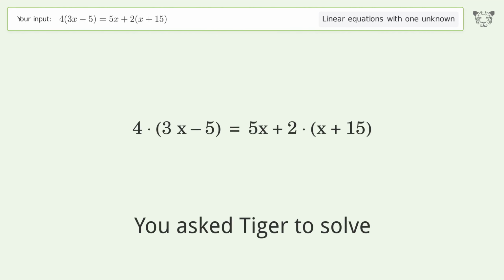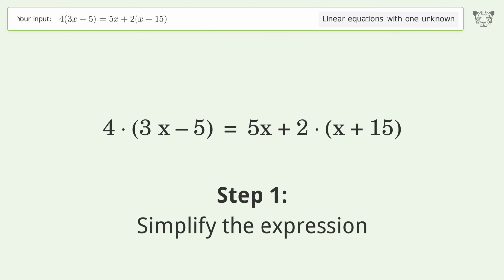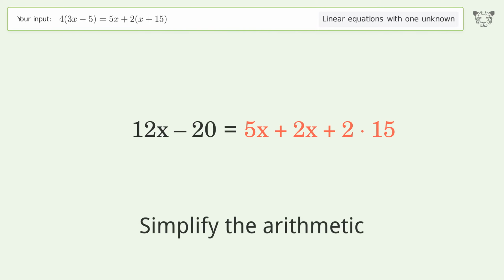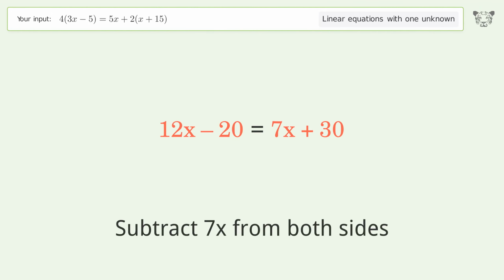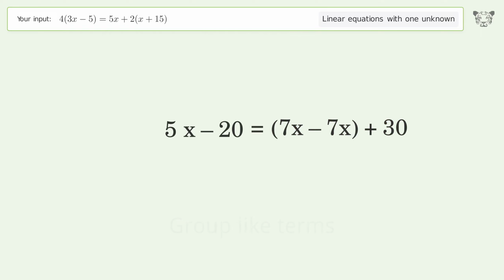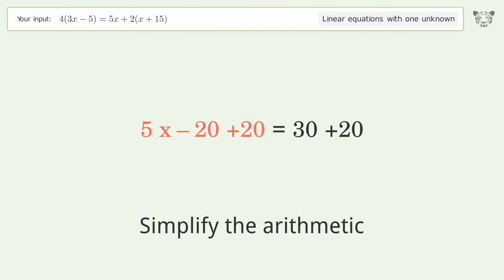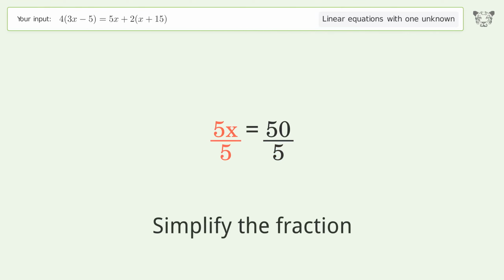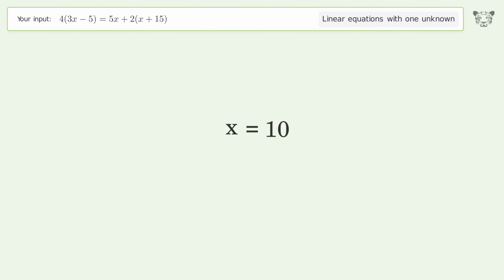Solve 4(3x-5)=5x+2(x+15): Linear Equation Video Solution | Tiger Algebra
Struggling with 4(3x-5)=5x+2(x+15)? Watch our step-by-step video on Tiger Algebra to master this linear equation effortlessly.